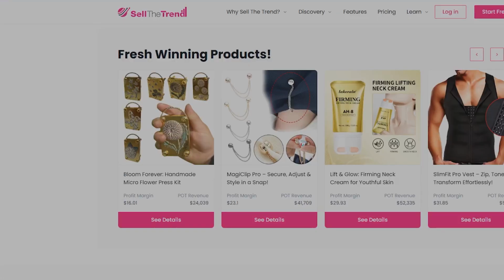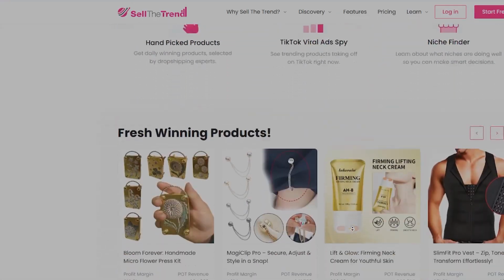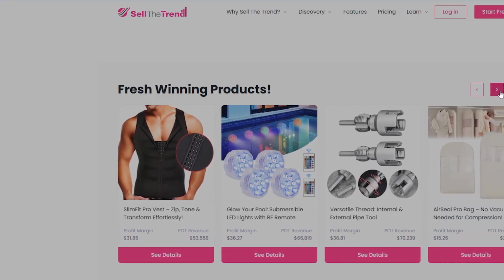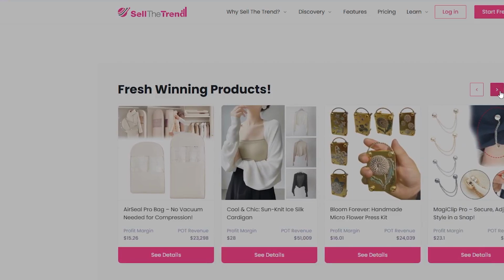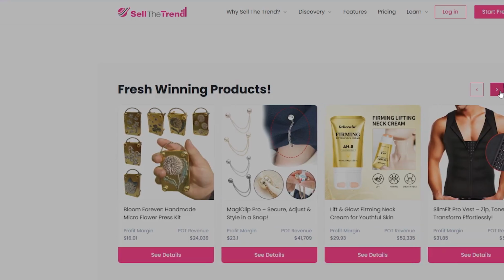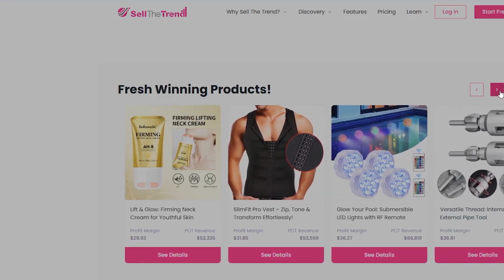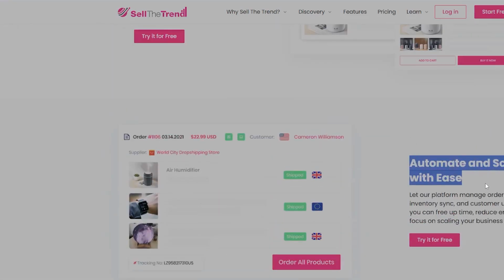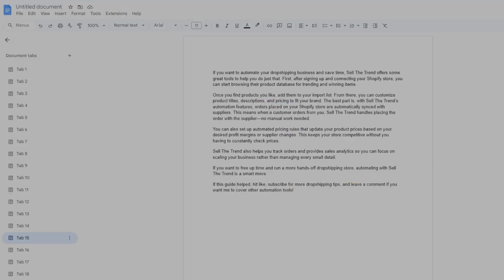NEW | How to Automate Dropshipping with Sell The Trend (2025) | Step-by-Step Guide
How to Automate Dropshipping with Sell The Trend – Full 2025 Tutorial
Want to save time and scale your dropshipping business? This video shows you exactly how to automate your dropshipping workflow using Sell The Trend — from product research to order fulfillment — so you can focus on growing your Shopify or WooCommerce store.

Perfect for beginners and experienced sellers who want to leverage automation tools in 2025.

🔑 What You’ll Learn:
Setting up Sell The Trend for automation

Using product research & trending tools efficiently

Auto-importing products to Shopify/WooCommerce

Automating order fulfillment and tracking updates

Managing pricing and inventory automatically

Tips to avoid common automation pitfalls

⏱ Timestamps:
0:00 Intro – Why Automate Dropshipping?
0:45 Setting Up Sell The Trend Automation Features
2:15 Auto-Importing Products & Syncing Inventory
4:00 Automating Order Fulfillment & Tracking
5:30 Pricing Rules & Inventory Management Automation
6:45 Final Tips for Smooth Automation

👍 Like if this helped you automate your dropshipping store!
💬 Comment your automation questions or success stories